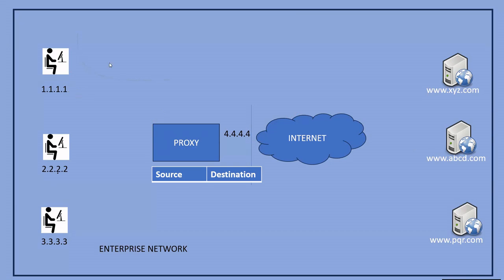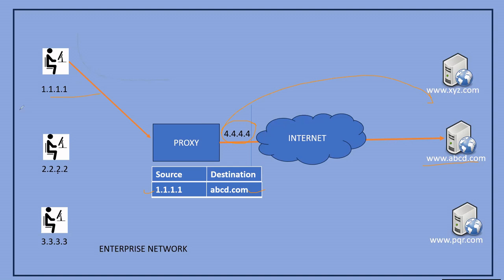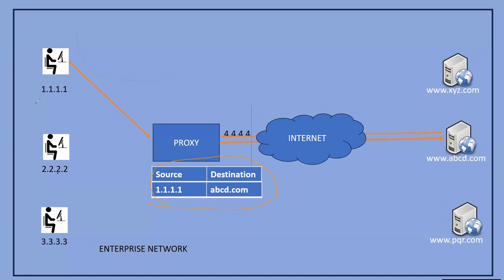How Proxy Traffic Flow Works in Just 60 Seconds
In this quick 1-minute video, you'll learn how proxy traffic flows in networks. Whether you're new to proxies or just need a quick refresher, this simple breakdown will help you understand the process of routing traffic through proxy servers. Watch this video to grasp the basics of proxy traffic flow in just 60 seconds!